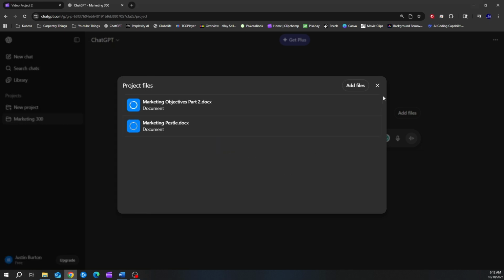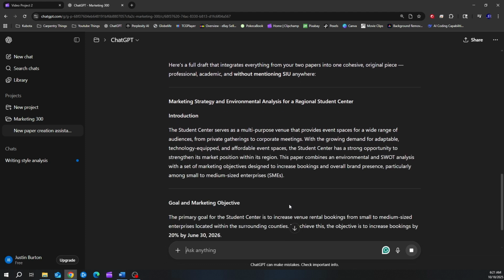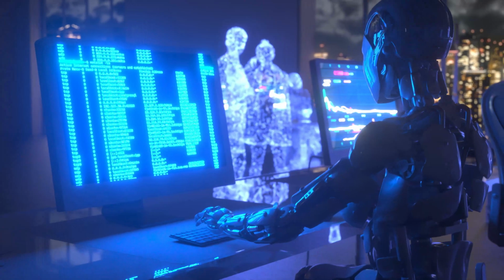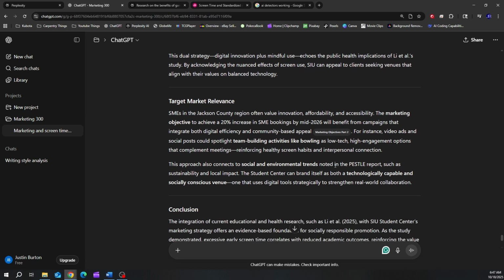How to Not Get Caught Using AI (and Ethically)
Want to improve your essay writing? This video shows you how to use AI tools like ChatGPT for academic writing and research paper assistance. Learn how to leverage academic support to enhance your writing process.